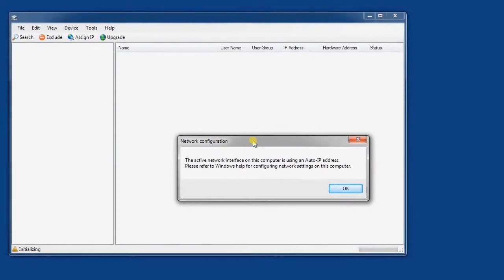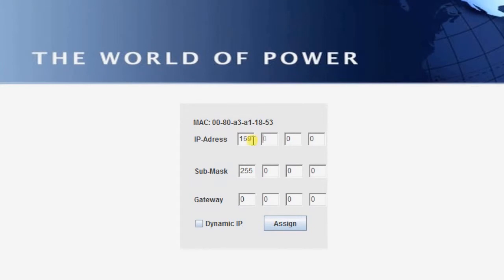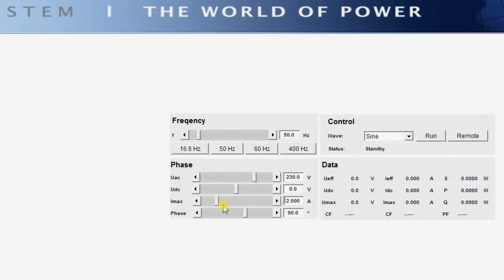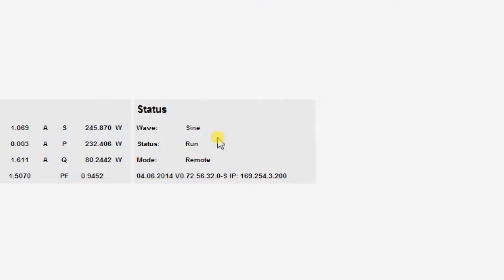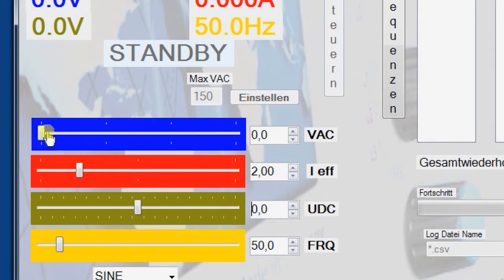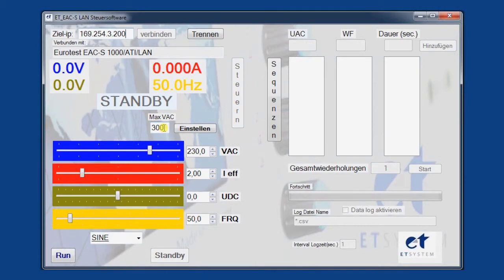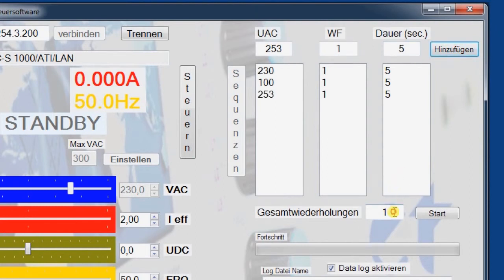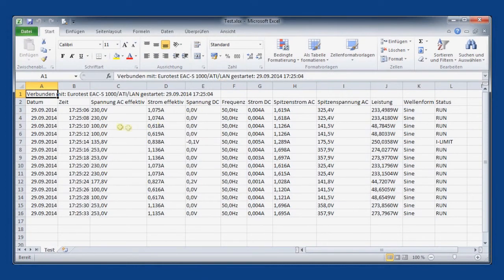ET System electronic – Video Tutorial Software (english)